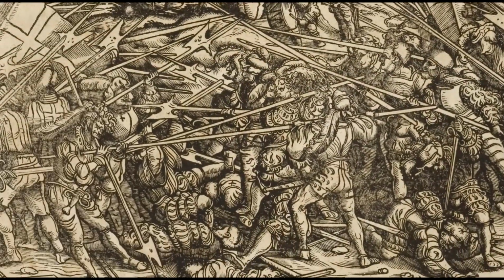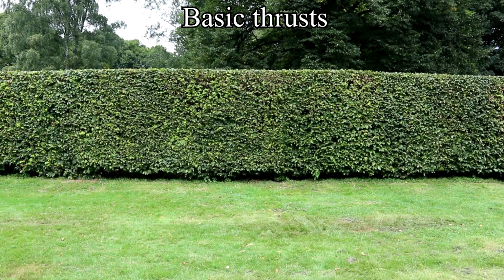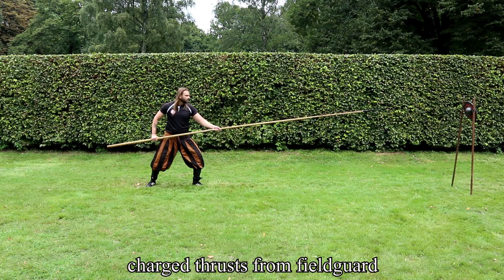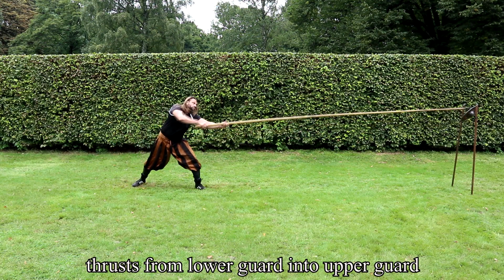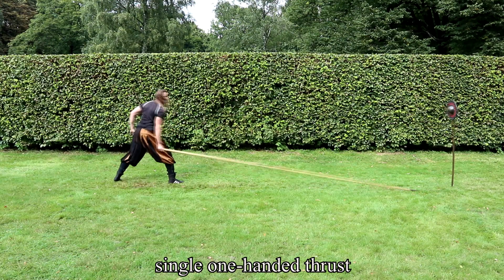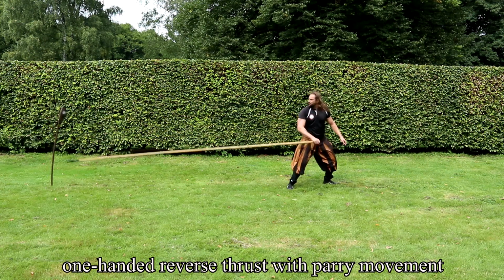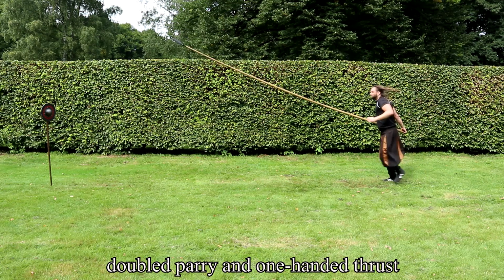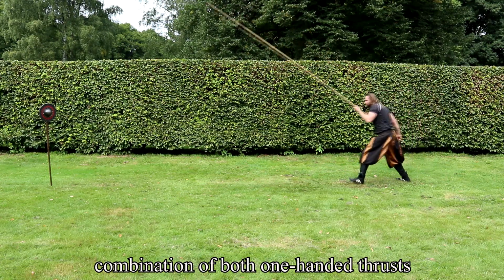Learn the Art of Combat - Pike techniques #2: Thrusting basics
In this video we want to compare the different thrusts of the Landsknecht pike. These range from really simple to more difficult to extremely unusual techniques. Particularly in terms of target accuracy, there are significant differences in some cases. Therefore, some thrusting technique requires a lot of practice. But is it worth the effort? Why make it difficult if it can’t be simpler and more precise? To answer this question, let’s take a closer look at all the thrusts to draw a conclusion at the end of the video.